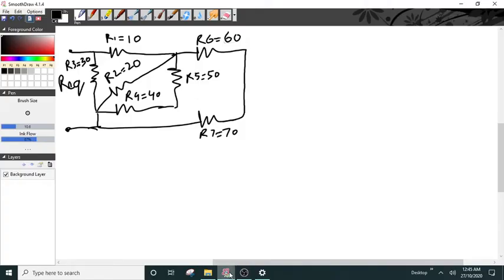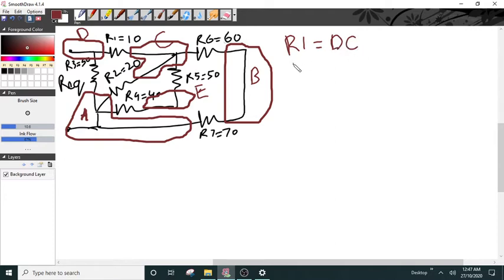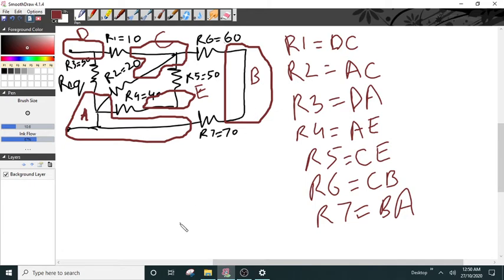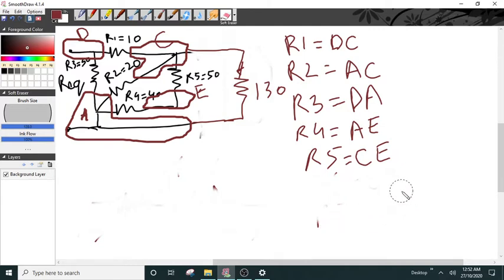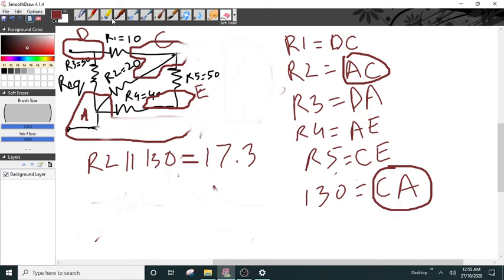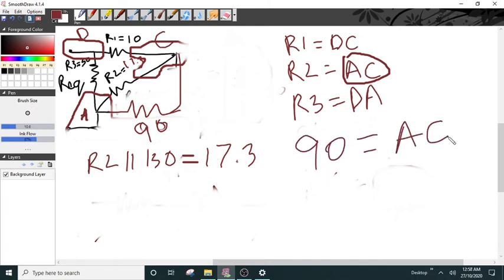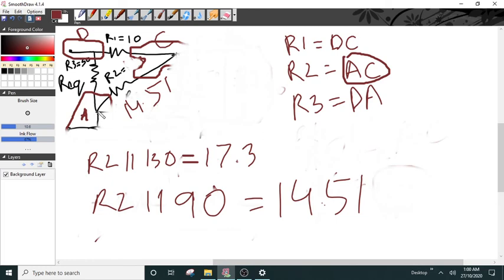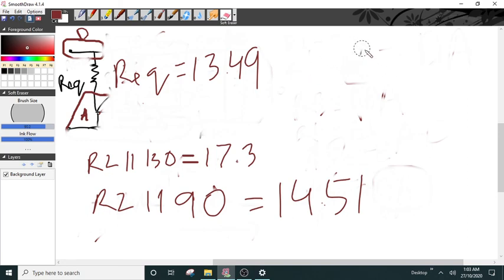Find Equivalent Resistance of circuit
This video explains a very easy method to understand series parallel combination and to find Equivalent Resistance of a circuit